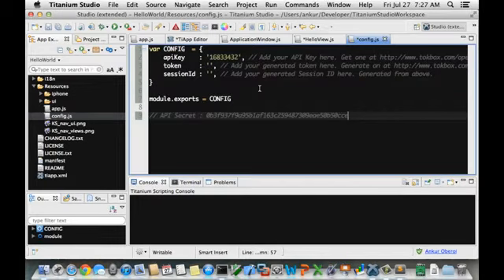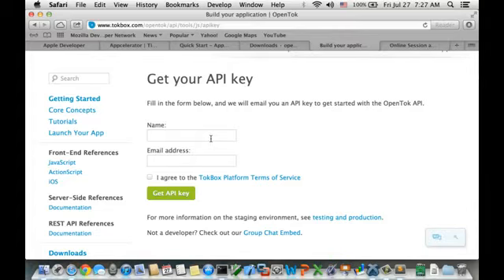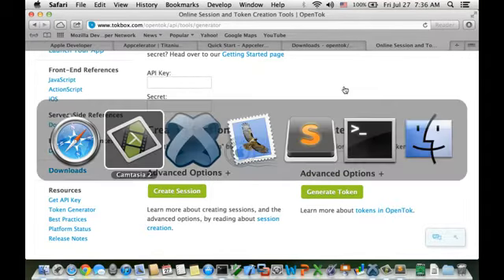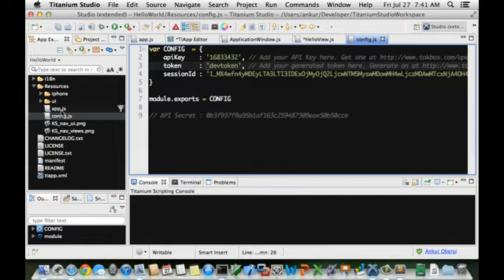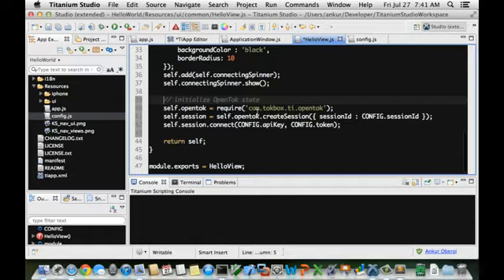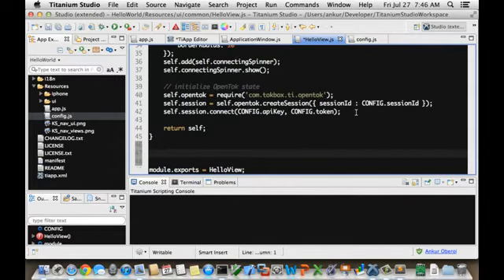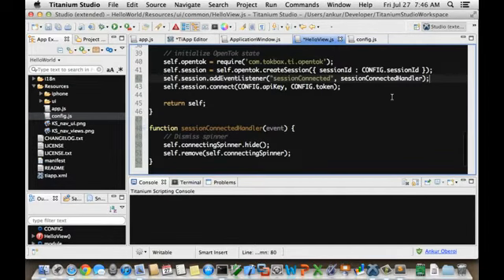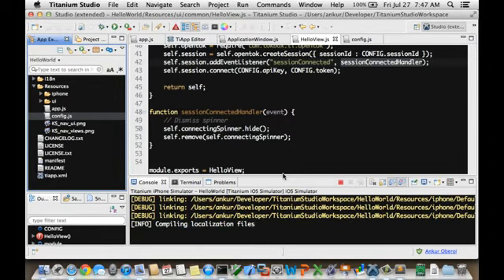Titanium Hello World Tutorial clip3